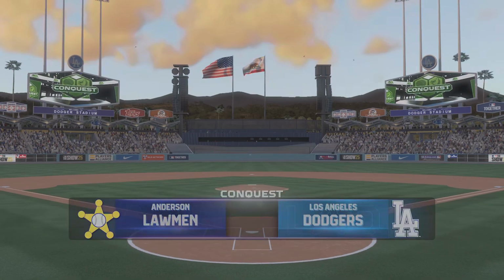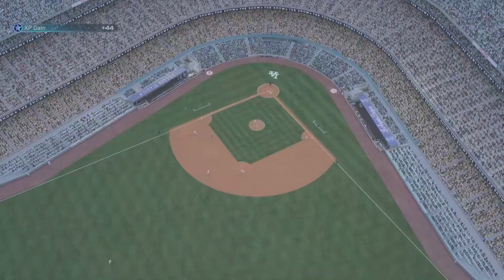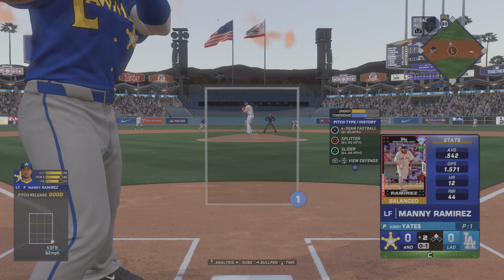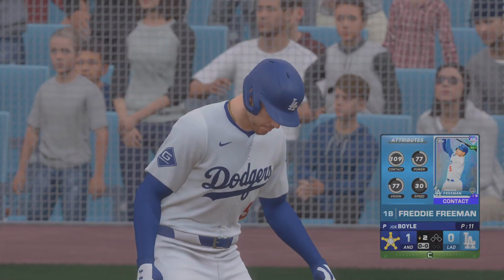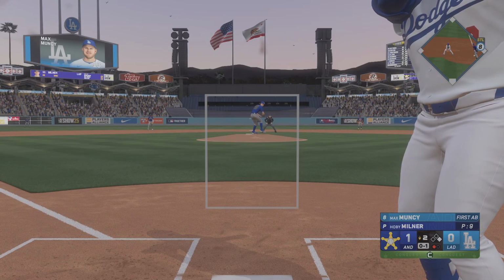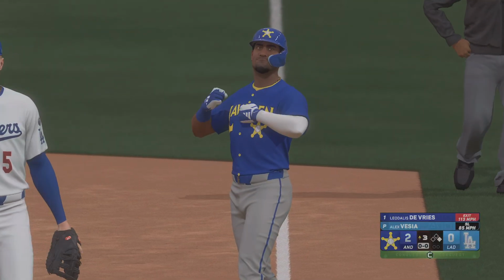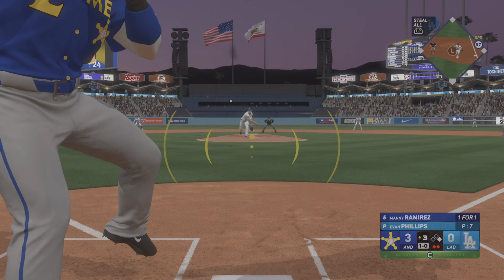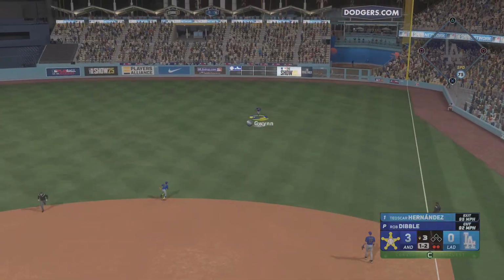MLB The Show 25 Conquest - Lawmen Vs Los Angeles Dodgers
The Anderson Lawmen take on the Los Angeles Dodgers in a game of Conquest.